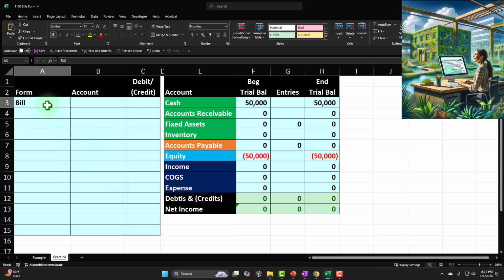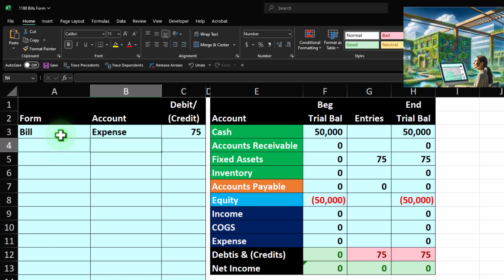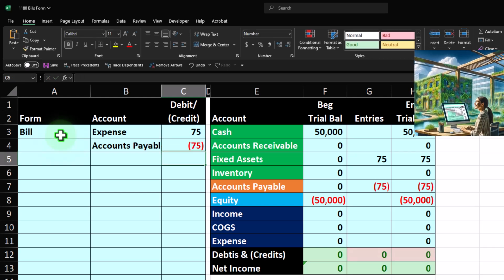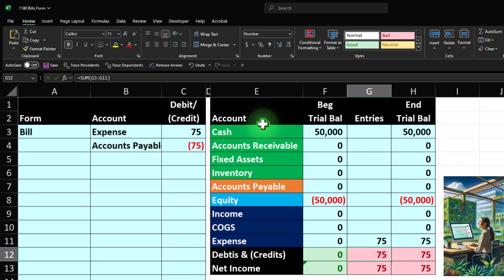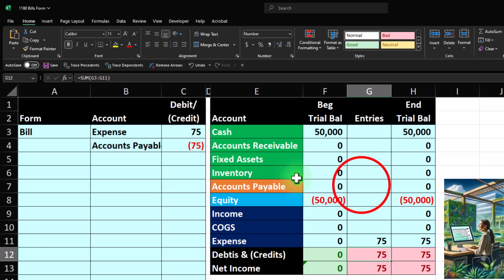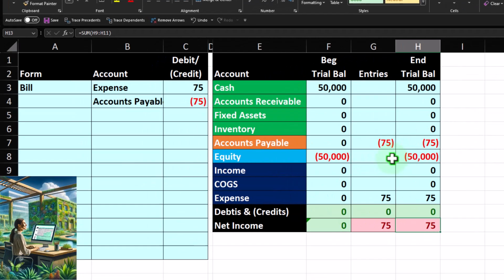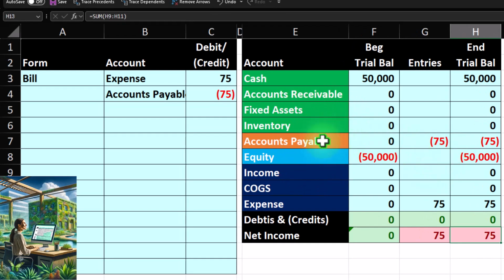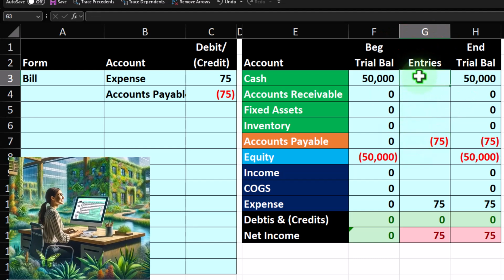Bill Transaction Journal Entry Demonstrated in Excel 3 QuickBooks Online 2025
Bill Transaction Journal Entry Demonstrated in Excel